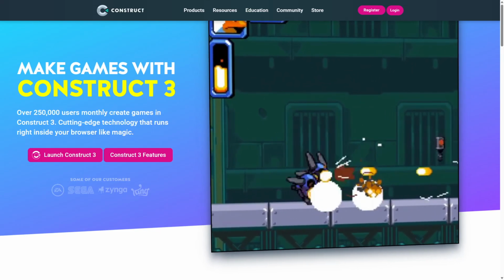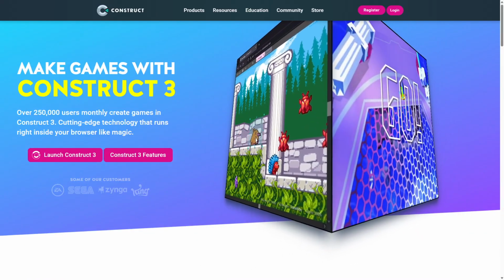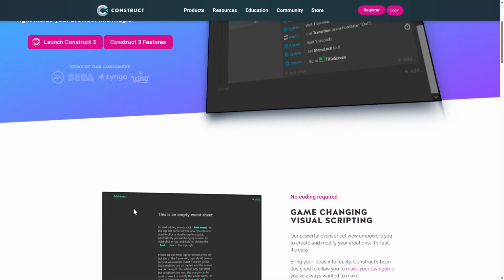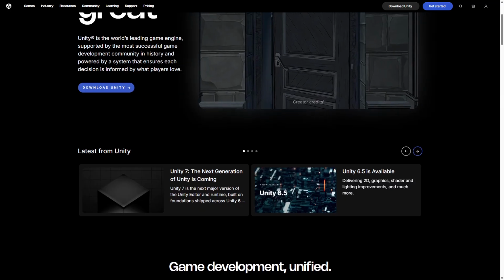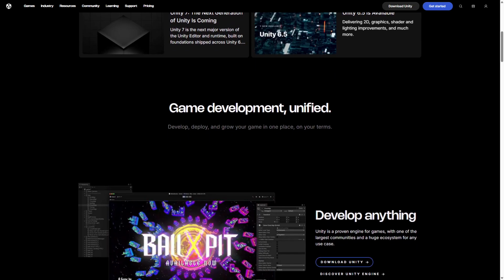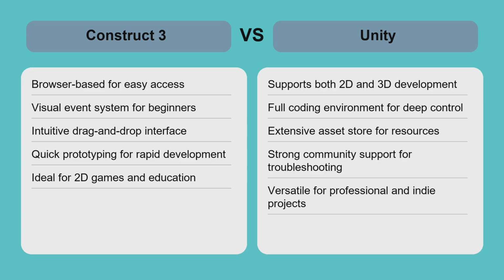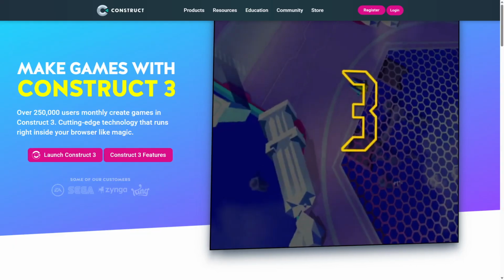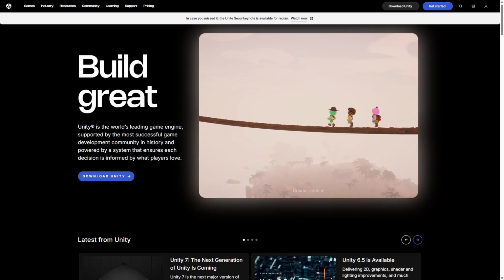Construct 3 vs Unity Which Game Engine Is Better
This video teaches you how to compare Construct 3 and Unity to determine which game engine is better suited for your game development needs. We break down the key features, ease of use, performance, and target audience of both engines. Whether you are a beginner or an experienced developer, this comparison will help you make an informed decision. Learn about the pros and cons of each platform and see real-world examples of games created with Construct 3 and Unity. By the end of this video, you will have a clear understanding of which engine aligns best with your project goals.